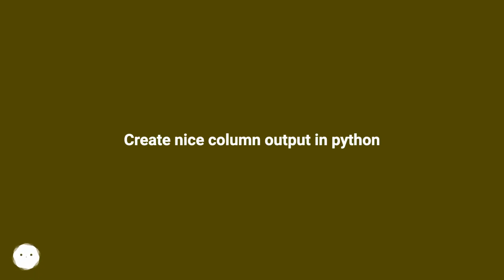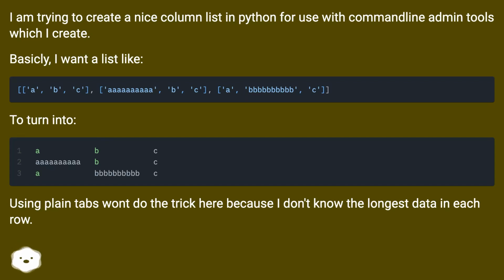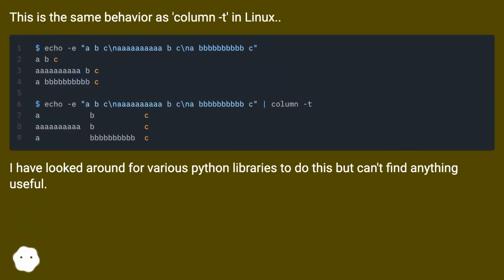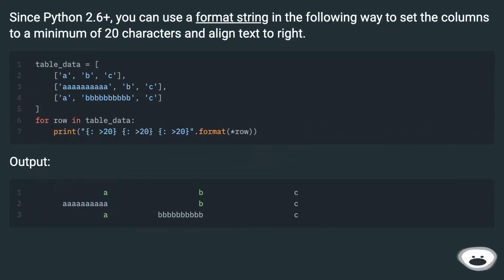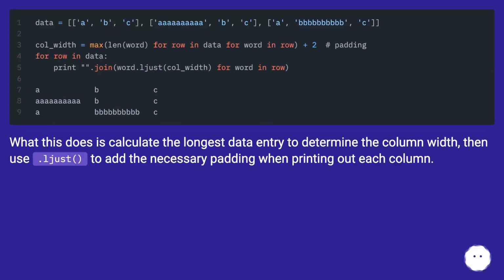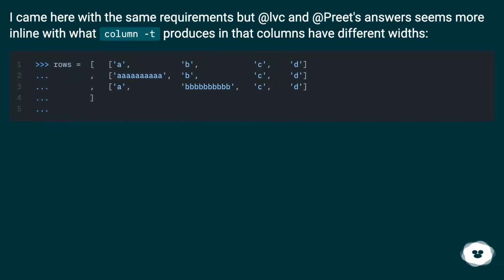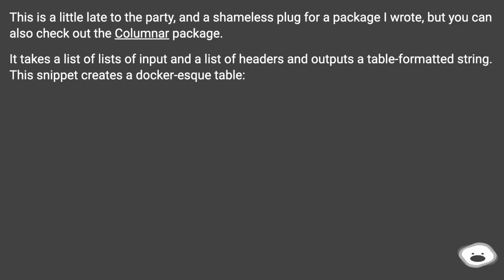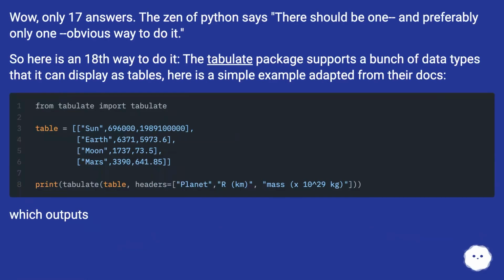Create nice column output in python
Chapters
00:00 Create Nice Column Output In Python
00:47 Answer 1 Score 223
01:15 Accepted Answer Score 149
01:42 Answer 3 Score 60
02:11 Answer 4 Score 29
03:08 Answer 5 Score 13
03:44 Thank you